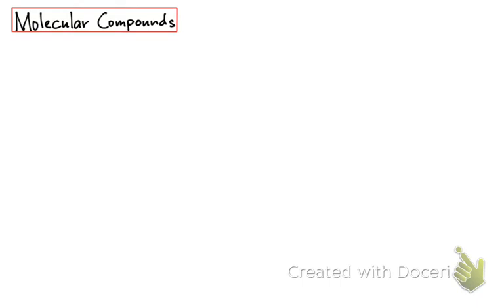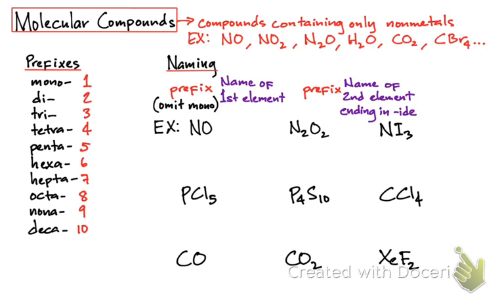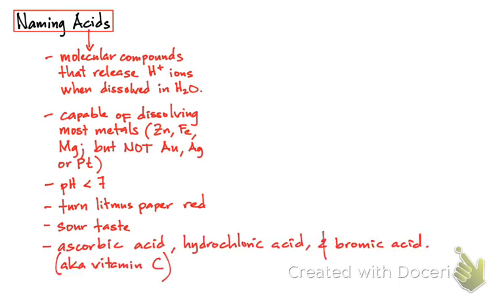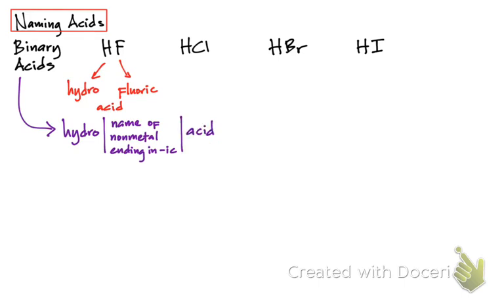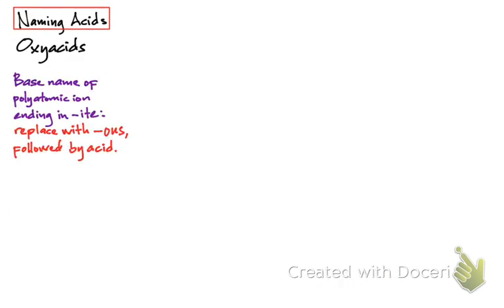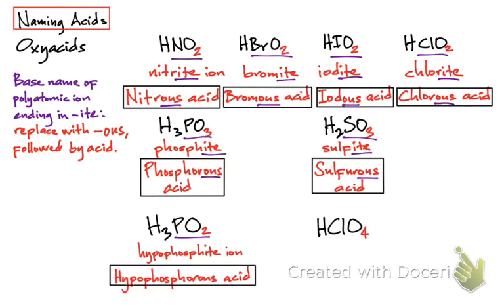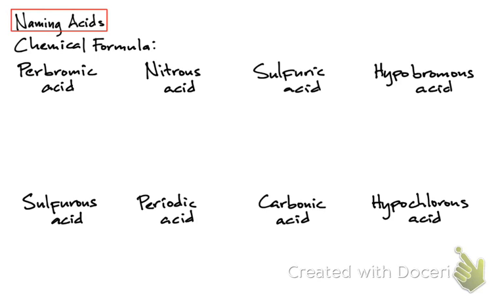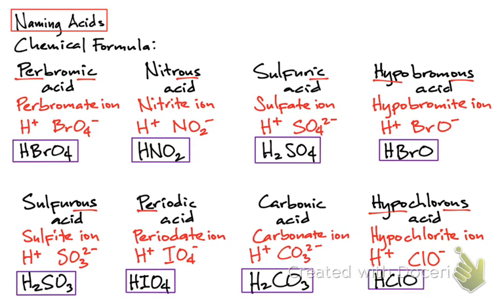Chapter 3 Naming compounds Part 2